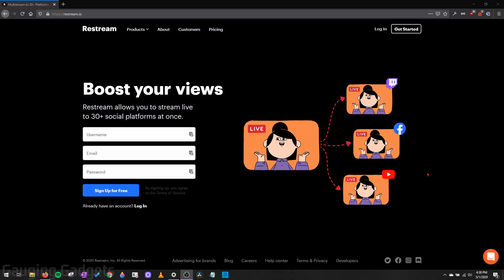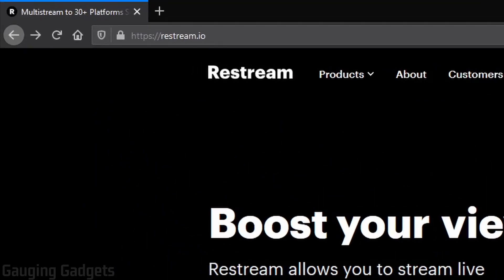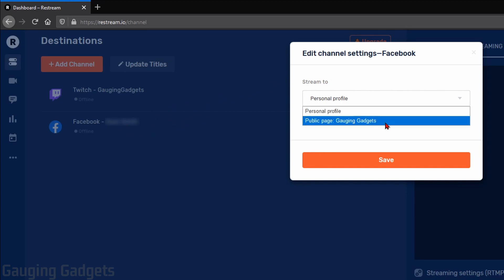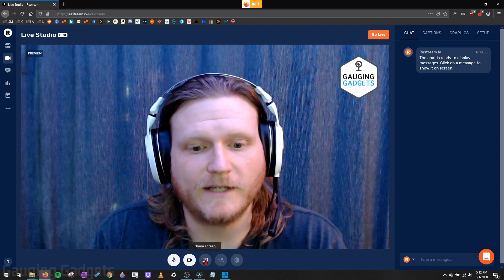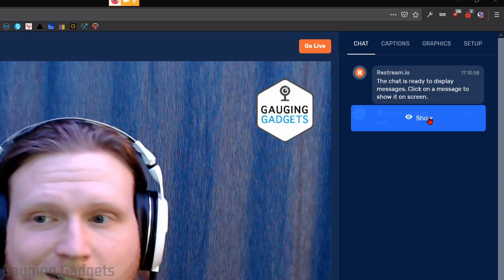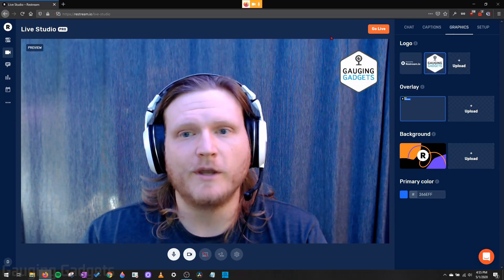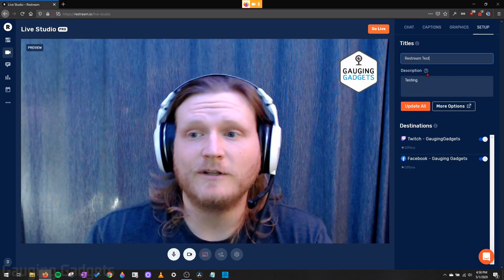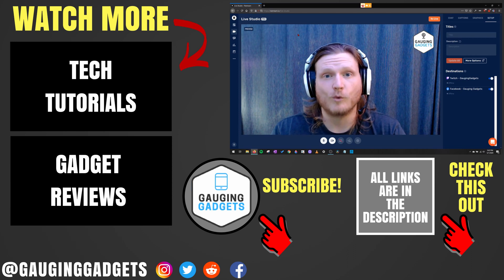How to Live Stream Directly From Your Browser with Restream Studio - Twitch, YouTube, Mixer & More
How to Live Stream from your browser with Restream Studio? In this tutorial, I show you how to start a livestream using only a browser.  With Restream Studio, you can even stream to multiple platforms at the same time.

This means you can livestream to Twitch, YouTube, Facebook, and 20+ other platforms at the same time from your web browser. This is the easiest way to start a live stream and doesn't require any complicated software, such as OBS Studio. Restream Studio allows you to livestream from a low budget computer or even a Chromebook.

How to Live Stream Directly From Your Browser with Restream Studio:
1. and select Get Started to create a new account.
2. Add channels to your Restream account. Channels are the live streaming platforms that you'll be able to livestream to. These include Twitch, Facebook, YouTube, Linkedin, and many more.
3. Once you have added channels, navigate to Restream Studio.
4. Grant access to your webcam and microphone. If you want to share your screen, select the screen share button at the bottom of Restream, then select what you want to share.
5. Add a custom logo, overlay, or background in the graphics tab on the right sidebar.
6. Once you are ready to start your livestream, select Go Live.

Restream Studio is compatible with nearly any browser, including Google Chrome, Firefox, and Microsoft Edge. This means you can livestream from just Windows 10 PCs, Mac, Linux computers, and Chromebooks.